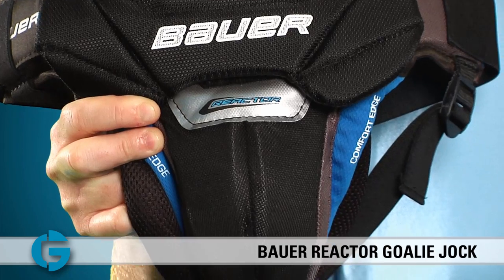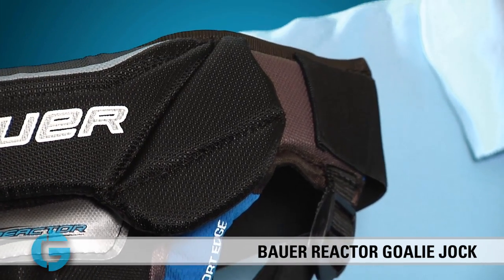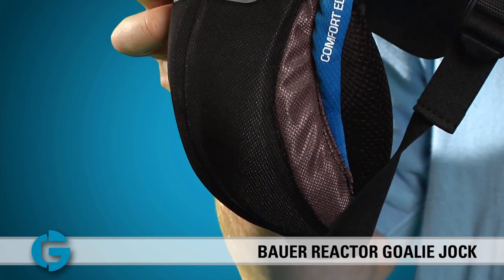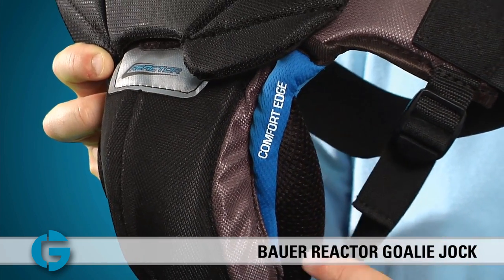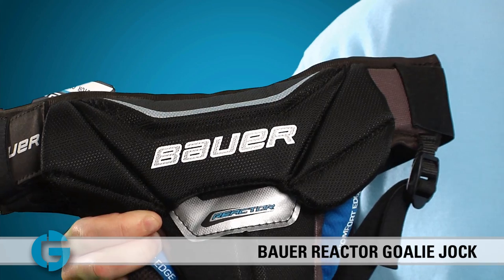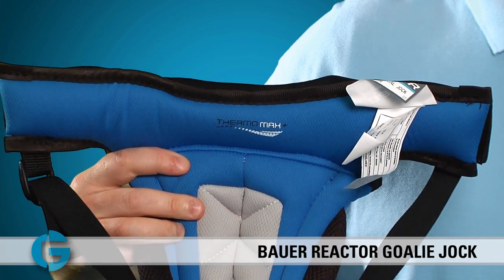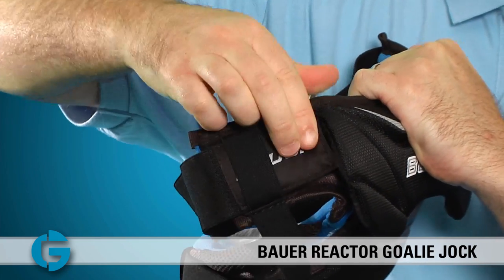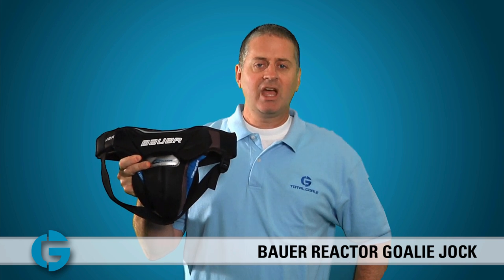Bauer Reactor Goalie Jock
Pick up your Bauer Reactor Goalie Jock at TotalGoalie.com